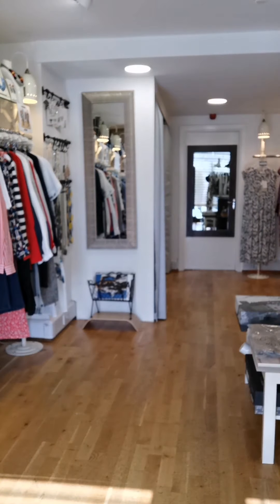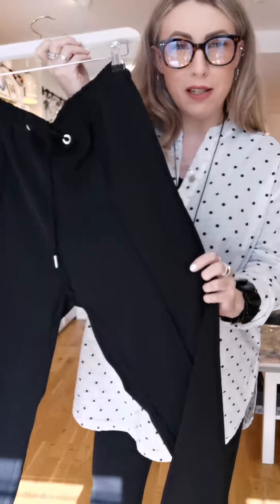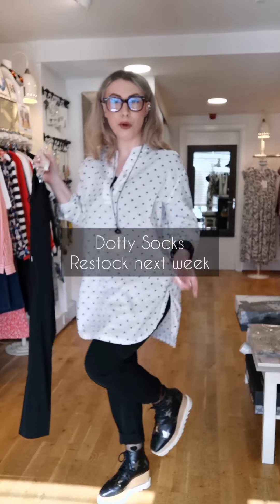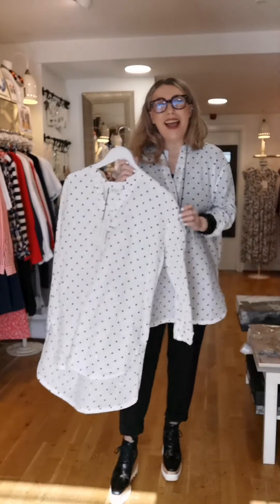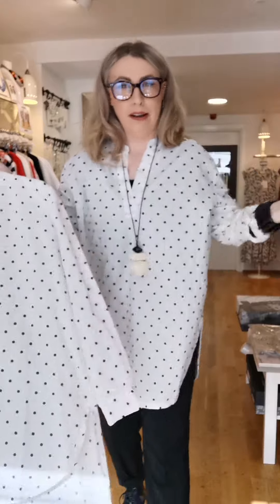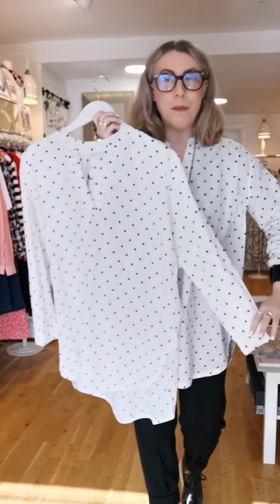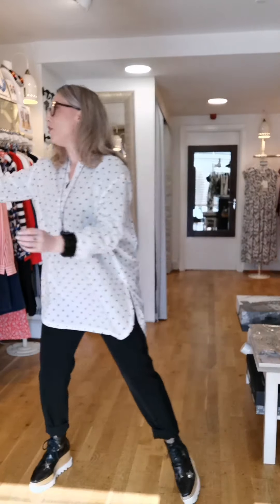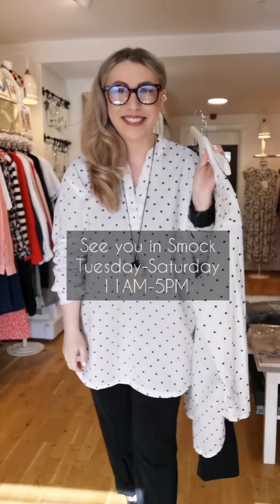OOTD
Back in Smock with a quick ootd chat for you this morning 🙋🏼‍♀️

This is definitely the hardest working outfit I packed while away over Easter, so easy to style & 0 maintenance needed, happy days!

Clothing:
Jogger Pants Black €115 Sizes 36, 38, 42 available
Cotton Tunic Black/White €95 Sizes XS, S, M, L available

Accessories:
Dotty Socks Black/Sheer €15 (stock next week)
Adjustable Necklace Cream/Black €21
Stretch Bracelet Black €39